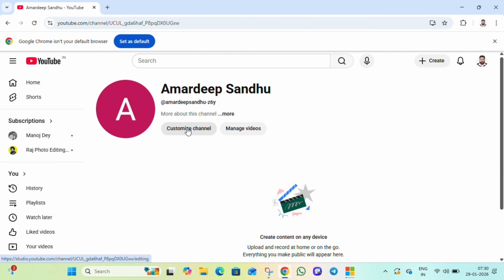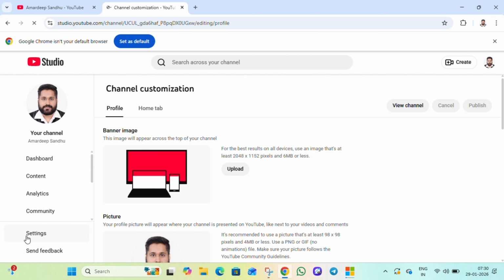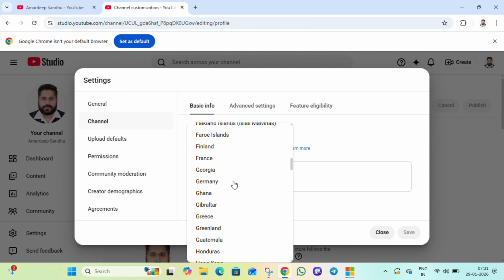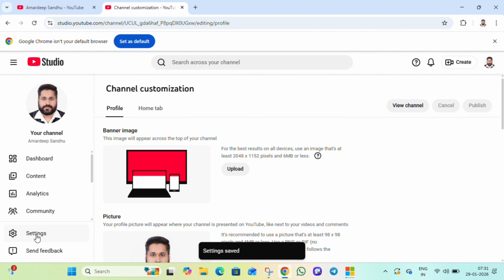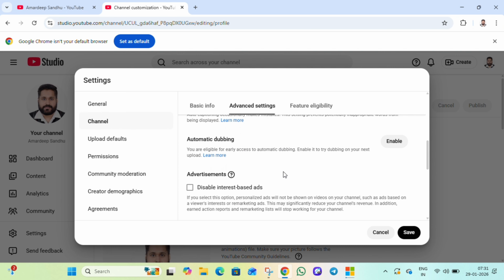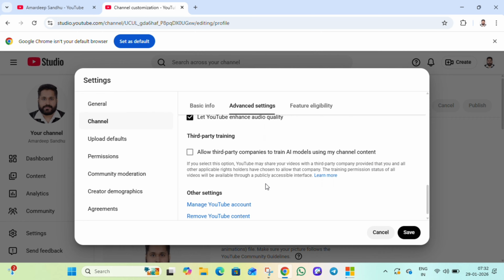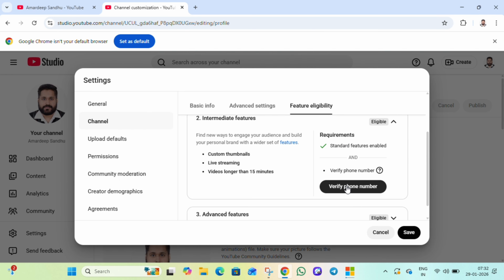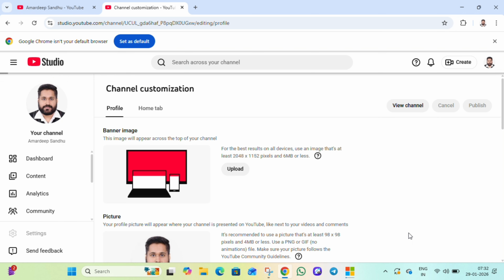How to Create a New YouTube Channel in 2026.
Want to start your own YouTube channel but not sure where to begin? 🎥 In this step-by-step tutorial, I’ll show you exactly how to create a brand-new YouTube channel from scratch. Whether you’re starting for fun, business, or building a personal brand, this guide will walk you through the entire process in just a few minutes.
✅ What You’ll Learn in This Video:
•  Step-by-step process to create a new YouTube channel
•  Setting up your channel name and profile picture
•  Customizing your channel layout and branding
- Adding a channel description and links
- Tips to make your channel look professional from day one
🔧 Tools & Resources Mentioned:
- Google Account (required to create a channel)
- YouTube Studio for customization
- Free design tools for logos & banners (like Canva)
Starting a YouTube channel can feel overwhelming, but with the right guidance, it’s simple and exciting. By the end of this tutorial, you’ll have a fully set up channel ready to upload your first video and grow your audience.

📌 Chapters:
0:00 Introduction
0:45 Sign in with Google Account
1:30 Create a New Channel
2:15 Customize Channel Name & Icon
3:00 Add Channel Description & Links
4:00 Channel Layout & Branding
5:00 Final Tips & Next Steps

Tags/Keywords (for SEO):
how to create youtube channel, youtube channel tutorial, start youtube channel 2026, youtube beginner guide, youtube studio setup, youtube branding tips

Would you like me to also draft a video script outline for this tutorial so you can record it smoothly, or just keep it to the description?